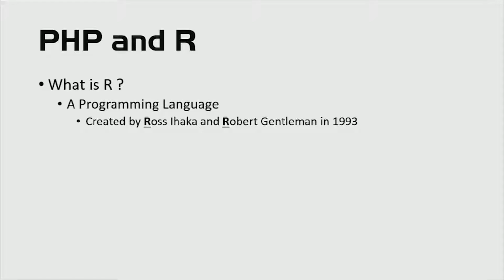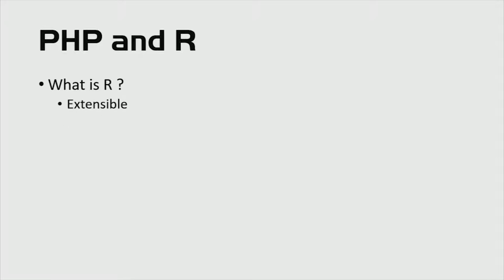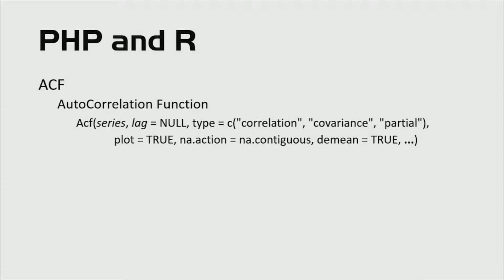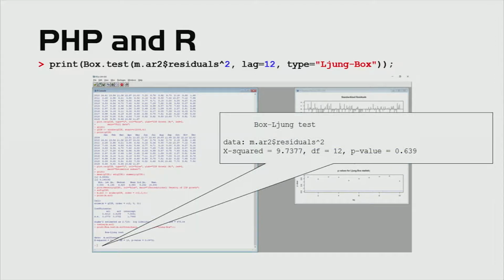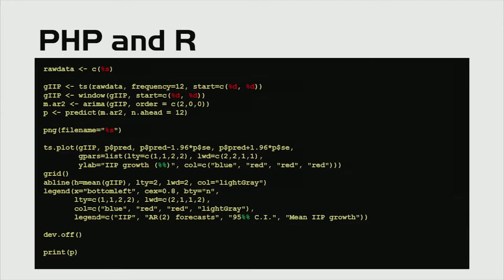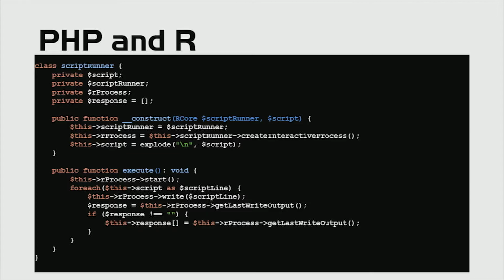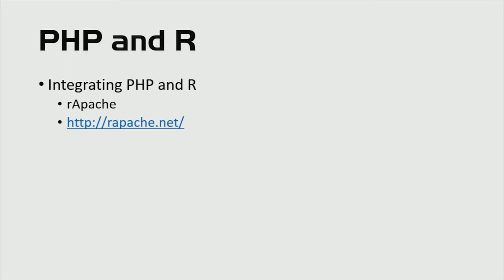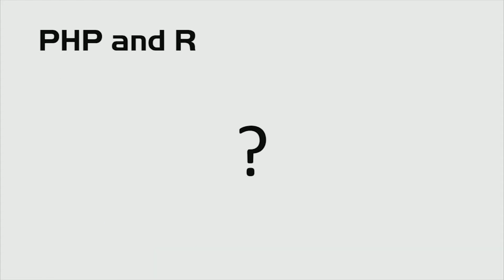DPC2019: PHP and R - Putting the PoweR in PHP Statistics - Mark Baker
"PHP and R - Putting the PoweR in PHP Statistics by Mark Baker

The R programming language is designed for statistical analysis, graphics, and reporting; and provides provides a wide variety of statistical (linear and nonlinear modelling, classical statistical tests, time-series analysis, classification, clustering), tools for data analysis, and graphical techniques. Designed specifically for that purpose, it provides a more sophisticated set of functions for mathematics and statistics than a more general purpose programming language like PHP. But if we need those mathematical or statistical features within our PHP code, we can integrate the two languages; using the power of R from within our PHP scripts. How do we set about doing so? Let's find out.

What you'll learn from this talk:

Developers will learn why R is such a powerful mathematical and statistical language, and in what use cases they might prefer to use it instead of PHP. They will also learn how the can use it alongside PHP, to obtain the best from each language

About Mark Baker

Mark is a Senior Software Engineer on the SMS team at MessageBird BV, based in Amsterdam.
He has been working in the computer software industry since before symbolics.com was registered as a domain name, before the term ""cyberspace"" was first used in fiction, when Linus Torvalds and Rasmus Lerdorf were still at high school, and Mrs. Zuckerberg had yet to give birth to a bouncing baby social network enabler; and has been developing for the Web in a variety of languages since the days when the Tim Berners-Lee's creation comprised less than 1,000 sites.
Over those years, he has contributed to a number of open source projects: some still extant, others lost to history, including a minor submission to PHP's SPL. Currently he is coordinator and lead developer for the PHPSpreadsheet library (formerly PHPExcel), and a coordinator and developer on the PHPOffice library suite (PHPWord, PHPPowerPoint, PHPProject and PHPVisio). Most recently, he has been working on new datastructures such as Tries, Quadtrees and Matrices; hoping that someday he'll be able to get them included in SPL.
His particular interests include PHP integration with office suites, Generators, Anonymous Functions and Classes, Datastructures, Textual analysis, Geodata and geographic information systems, and ""big data"" and data analysis.